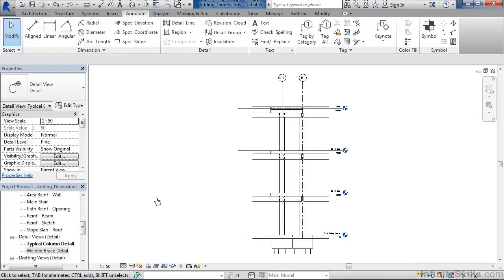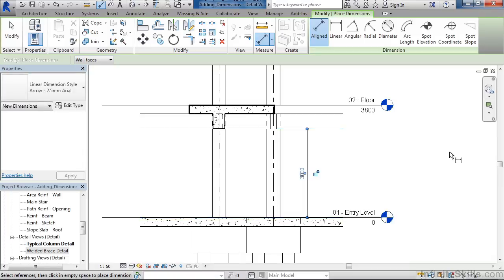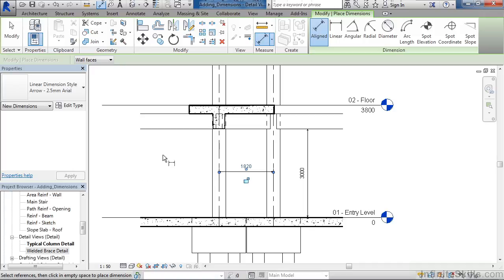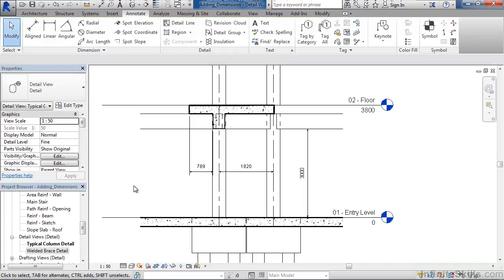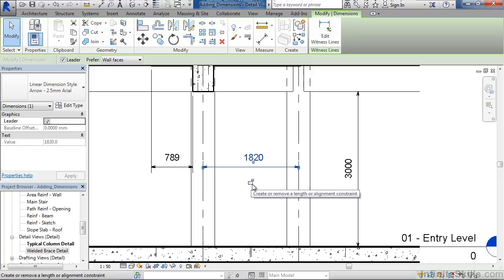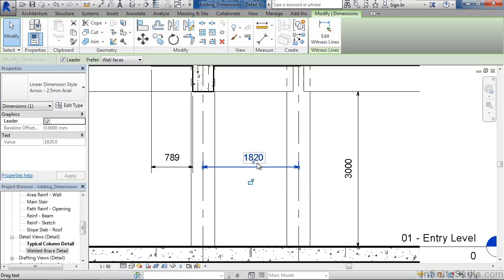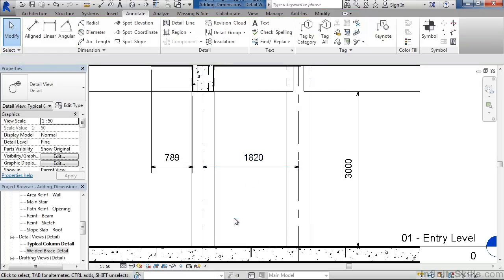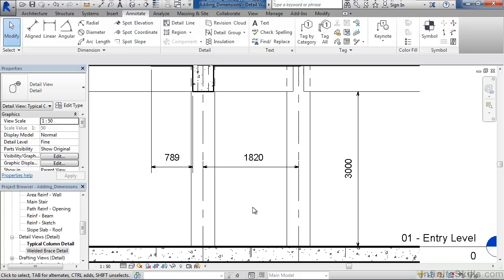1508 Adding Dimensions